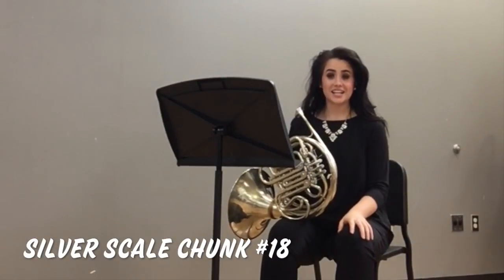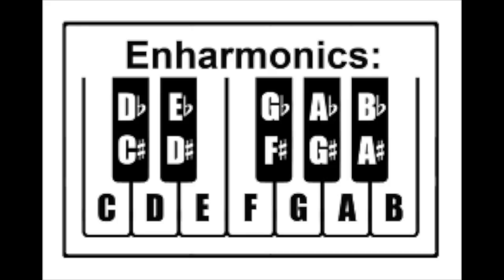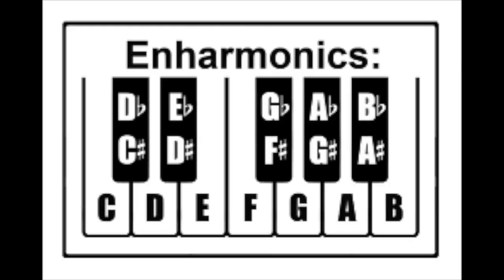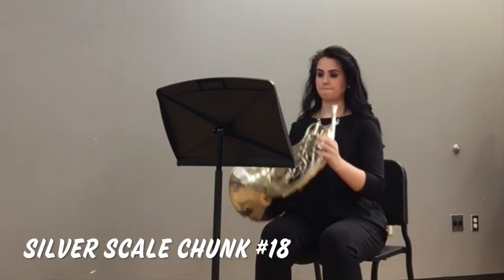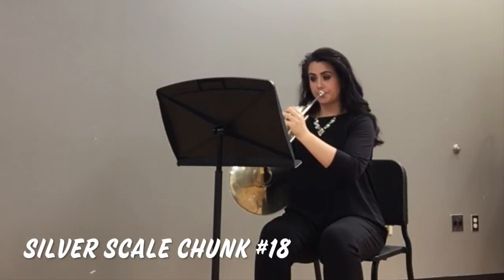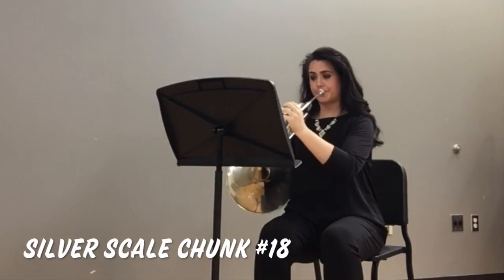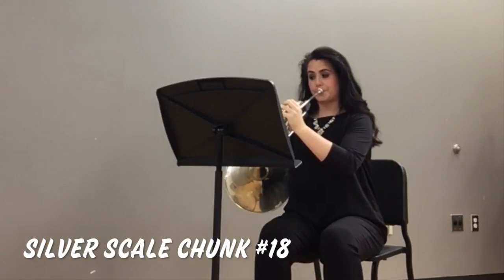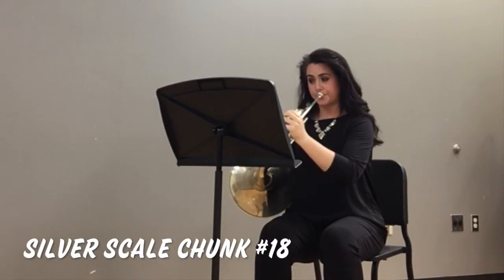F Horn Silver Scale Chunk #18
This video is about F Horn Silver Scale Chunk #18